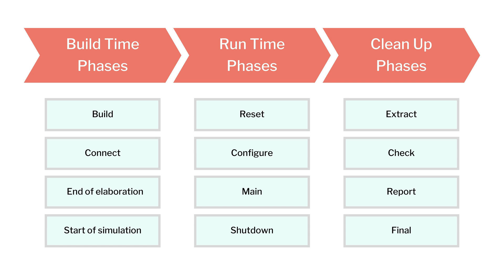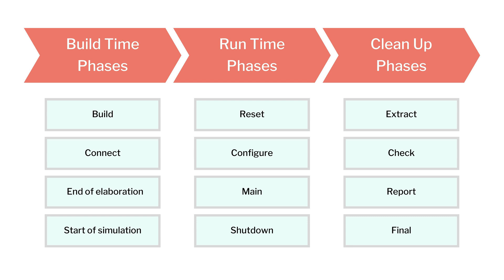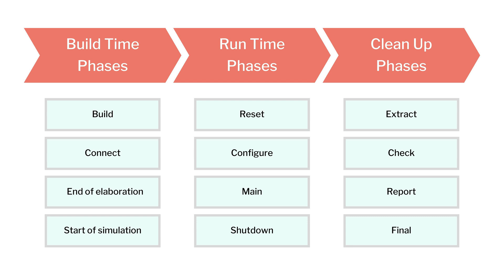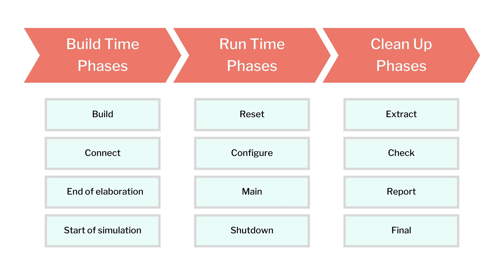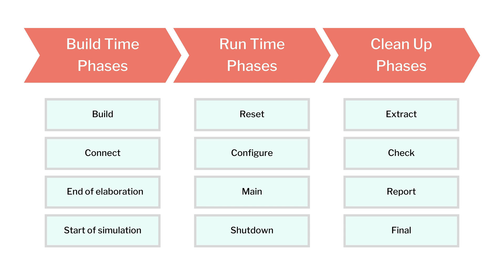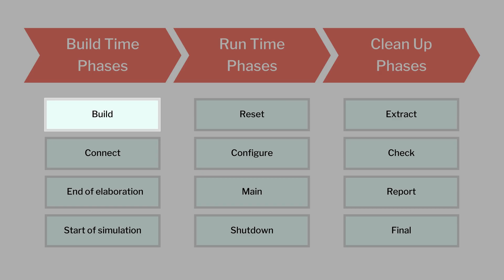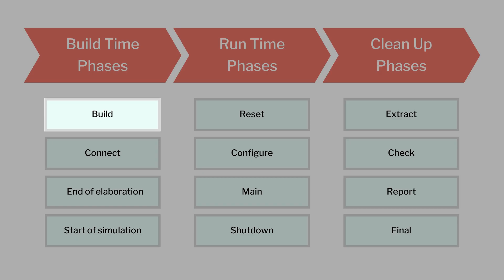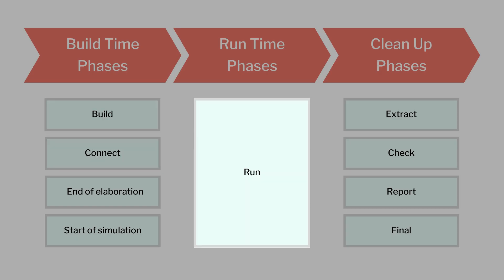UVM Simplified (#6 UVM Phases)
|| SOCIAL MEDIA ||